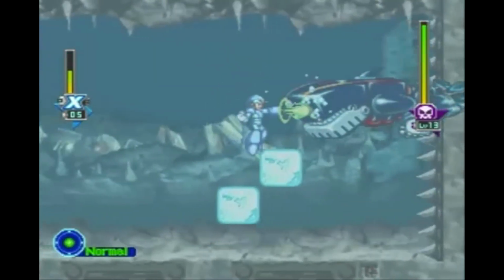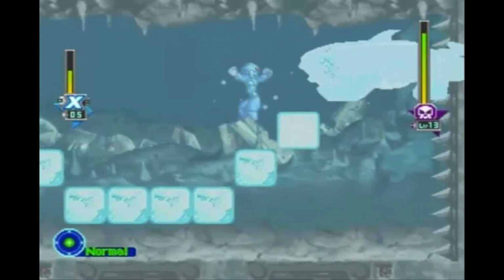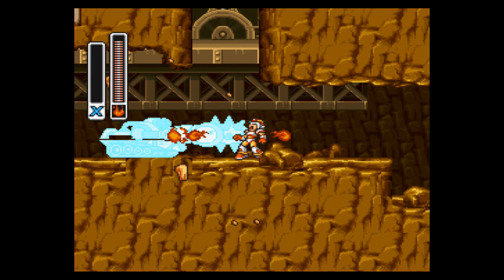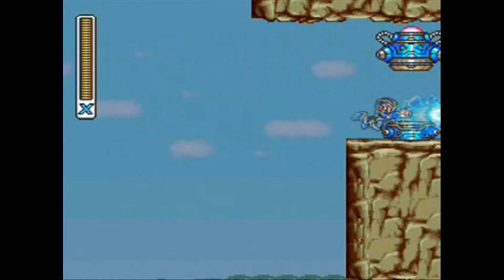Top 10 Mega Man X Stages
I love Mega Man X, specifically X-X5 hence why the list may seem a bit limited but I can't rank stages I haven't played. Either way, I'd love to hear about your favorite Mega Man stages, bosses, and stage songs in the comments down below.